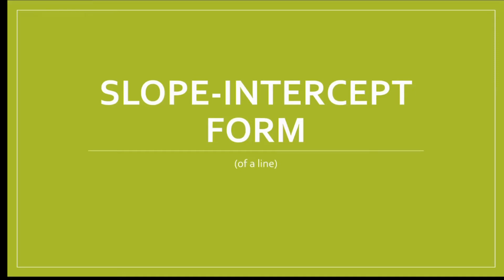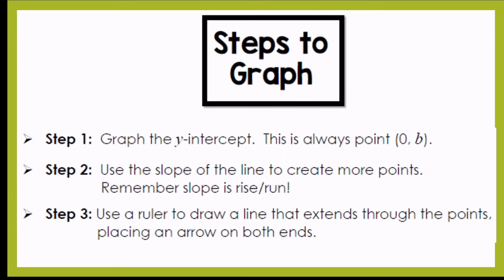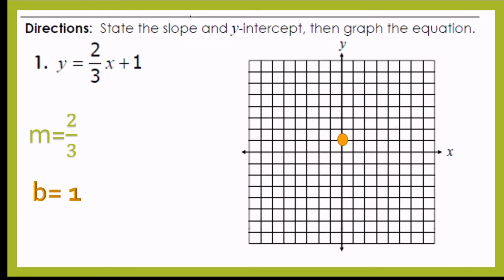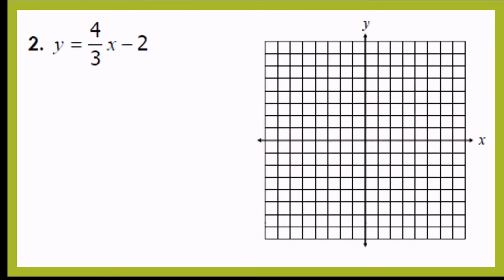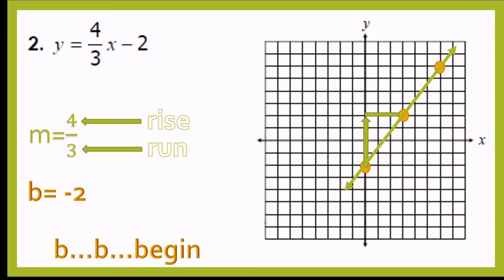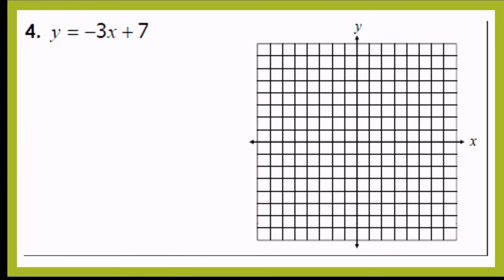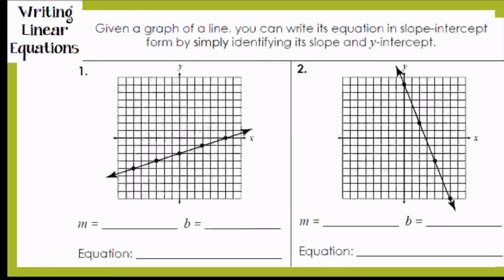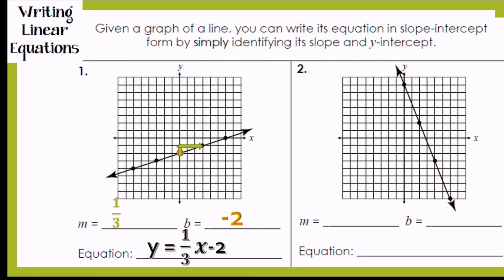Slope Intercept Form of a line